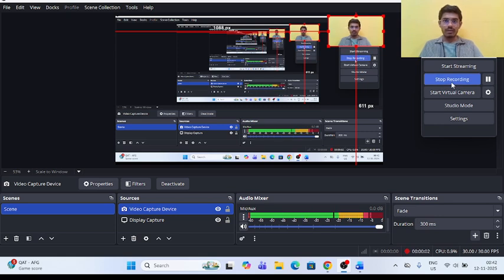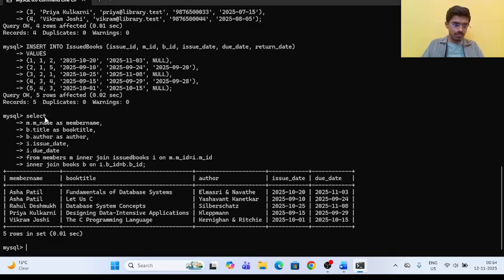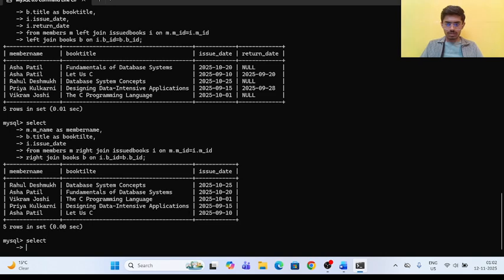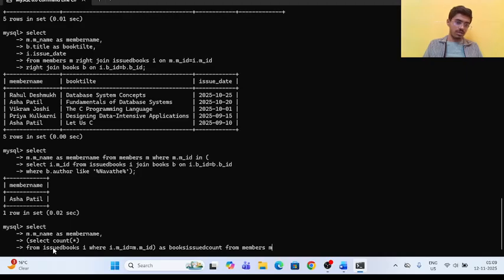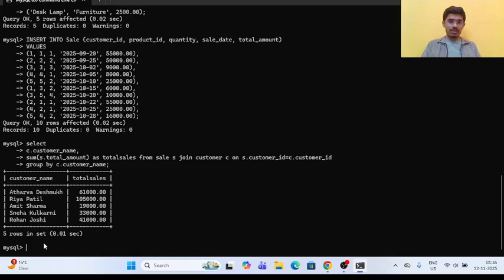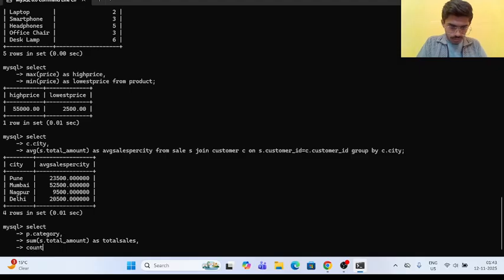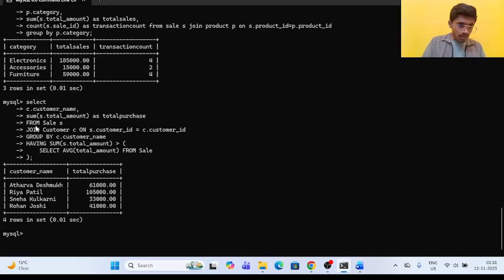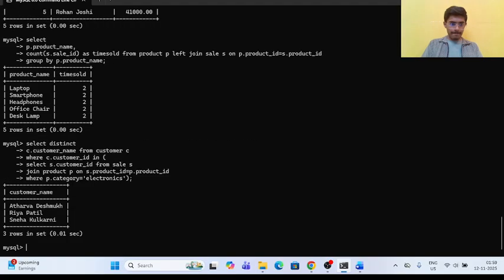SQL Practical | Library & Sales Management System | Joins, Subqueries, and Aggregations Explained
SQL Practical | Library Management System + Sales Management System | Joins, Subqueries & Aggregations

In this video, we’ll design and implement two real-world SQL database projects — a Library Management System and a Sales Management System — using MySQL / SQL Server concepts like Joins, Subqueries, and Aggregation Functions.

This is a complete college-level SQL practical explained step-by-step with queries, results, and output screenshots — perfect for CSE, IT, and Data Analytics students preparing for labs, viva, and interviews.

🔹 🧩 Project 1: Library Management System

Tables:

📚 Books(b_id, isbn, title, author, genre, copies)

👤 Members(m_id, m_name, email, phone, join_date)

📖 IssuedBooks(issue_id, m_id, b_id, issue_date, due_date, return_date)

SQL Operations Covered:
1️⃣ INNER JOIN: Display members and the books they have issued
2️⃣ LEFT OUTER JOIN: Show all members and the books they issued
3️⃣ RIGHT OUTER JOIN: Show all books and who issued them
4️⃣ Subquery (WHERE Clause): Find members who issued books authored by ‘Navathe’
5️⃣ Subquery (SELECT Clause): Count number of books issued by each member

📊 Concepts Covered:
👉 Joins (Inner, Left, Right)
👉 Subqueries (in WHERE & SELECT)
👉 Relationship between multiple tables
👉 Query optimization tips

🔹 💰 Project 2: Sales Management System

Tables:

🧑‍💼 Customer(customer_id, customer_name, city, email)

📦 Product(product_id, product_name, category, price)

💳 Sale(sale_id, customer_id, product_id, quantity, sale_date, total_amount)

Part A: Aggregation Operations
1️⃣ Total sales amount per customer
2️⃣ Total quantity sold for each product
3️⃣ Highest and lowest product prices
4️⃣ Average sales amount per city
5️⃣ Total sales and count of transactions per category

Part B: Subquery Operations
1️⃣ Customers whose total purchase  average sales of all customers
2️⃣ Temporary summary table (customers with total purchase greater than ₹10,000)
3️⃣ Each product with number of times it was sold
4️⃣ Customers who bought at least one product in the ‘Electronics’ category

Aggregate functions: SUM(), AVG(), MAX(), MIN(), COUNT()

Nested Subqueries

Temporary tables / derived tables

Real-world data analysis using SQL

✔️ How to design relational databases
✔️ How to apply JOINs effectively (Inner, Left, Right)
✔️ How to write Subqueries inside WHERE and SELECT clauses
✔️ How to use Aggregation with GROUP BY and HAVING
✔️ How to analyze sales and library data in SQL
✔️ How to prepare for college practicals and SQL viva questions

🧑‍💻 Perfect for:

🎓 Computer Engineering / BCA / B.Sc. IT students
🧾 Data Analysts learning SQL
💼 Job seekers preparing for SQL interviews
📘 College practical submissions and mini-projects

JOINs • Subqueries • Group By • Aggregate Functions • DDL • DML • Database Design • Primary & Foreign Keys